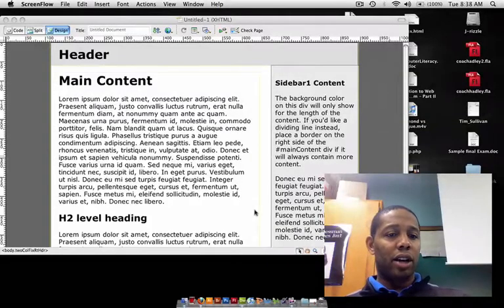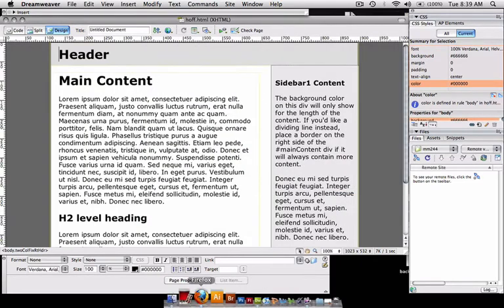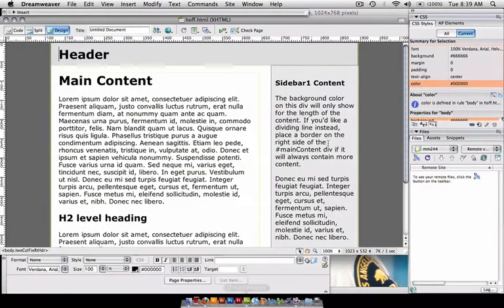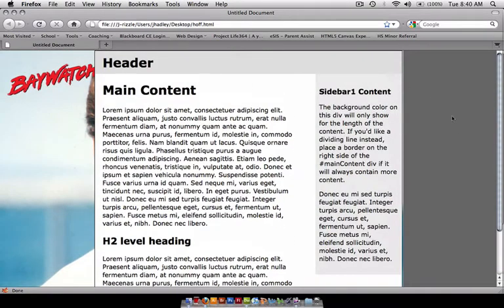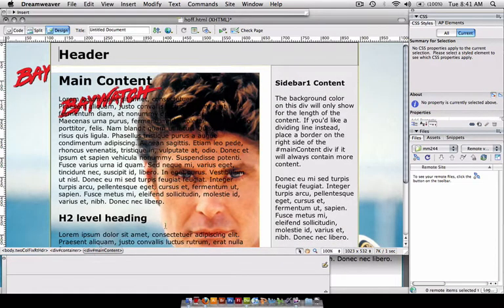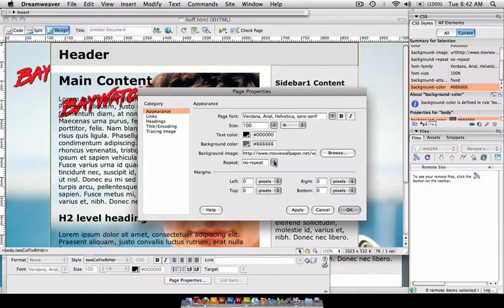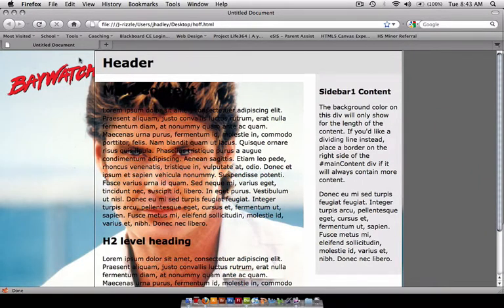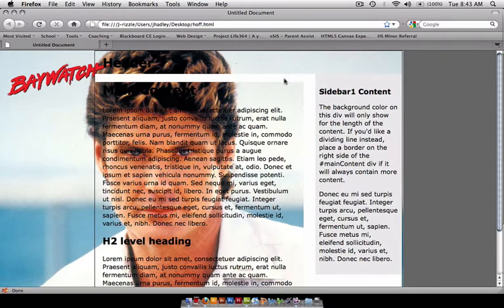How to edit the background of your web page in Dreamweaver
Editing using dreamweaver